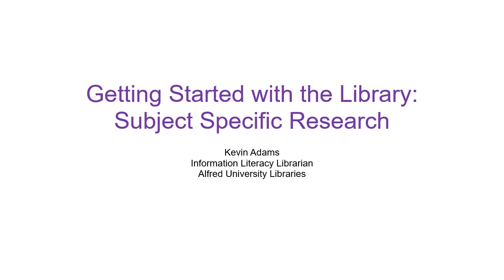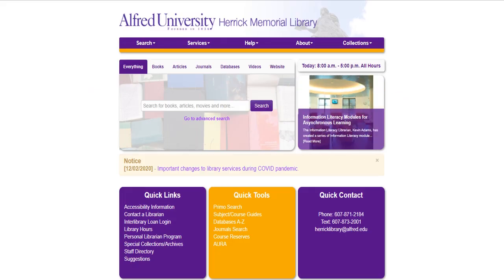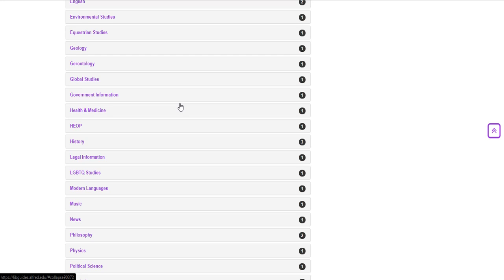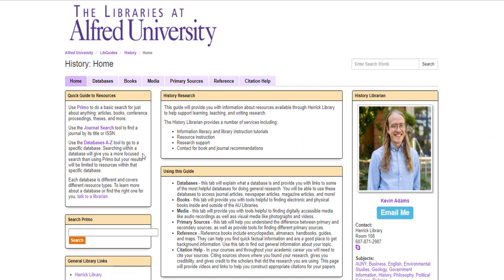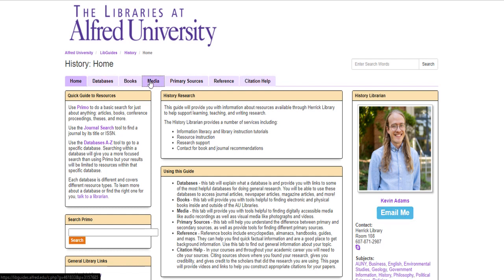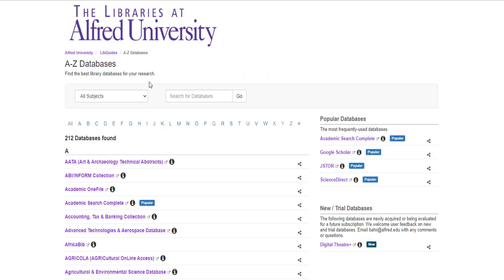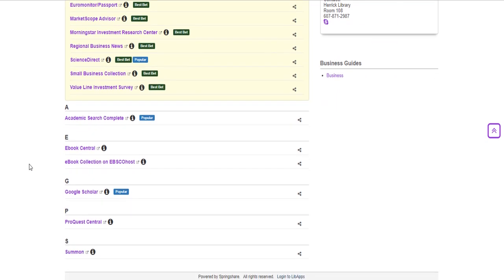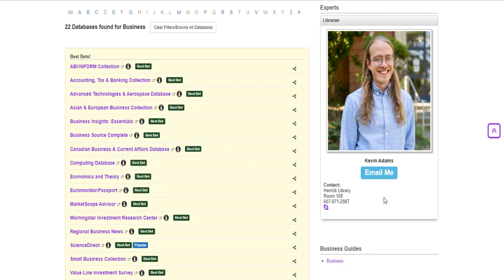Getting Started with the Library Part 2: Subject Specific Research